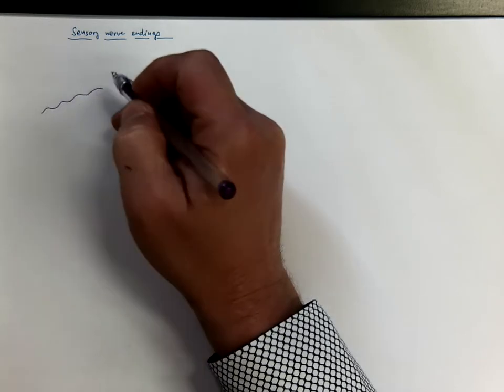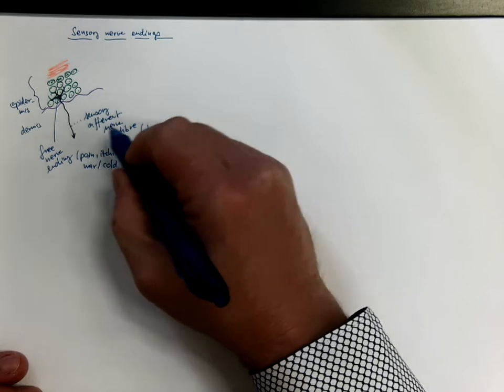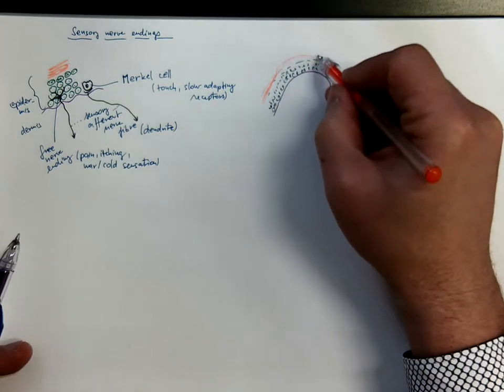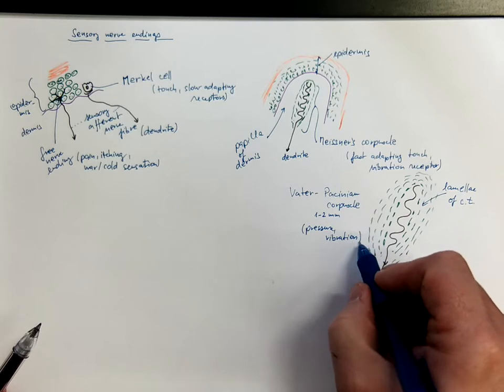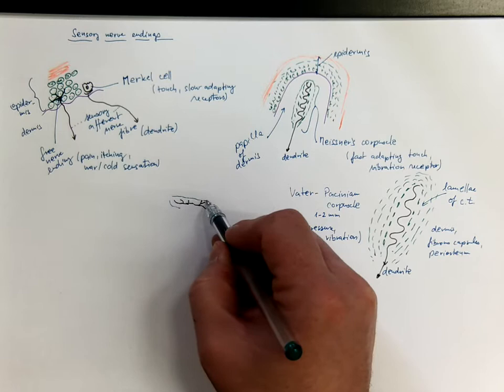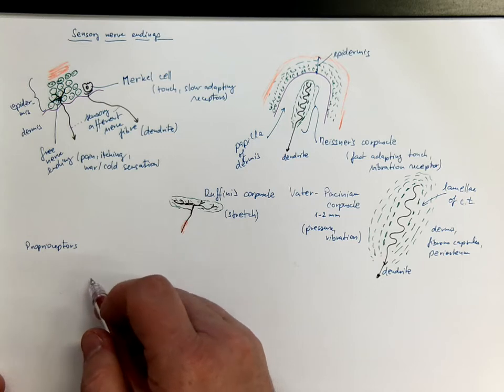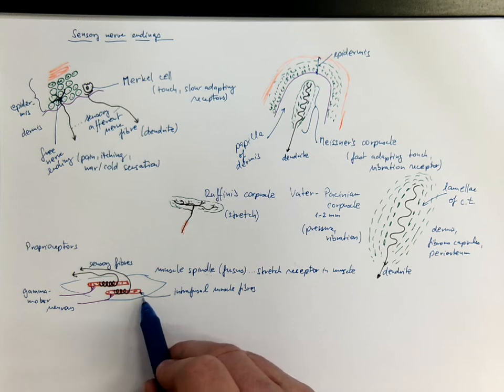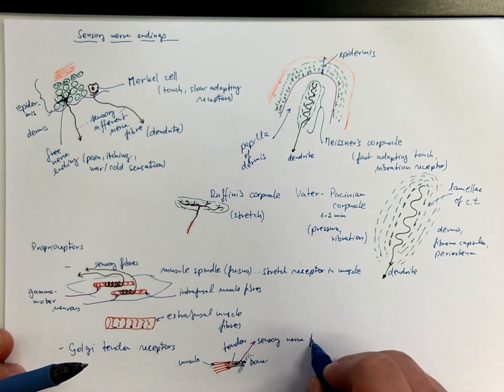11_04_Sensory nerve endings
What are free nerve endings, Merkel cells, Meissner's corpuscles, Vater/Pacinian corpuscles, Ruffini's corpuscles? What is the structure of muscle spindles ang Golgi tendon bodies as proprioceptors? Author: Zbyněk Tonar